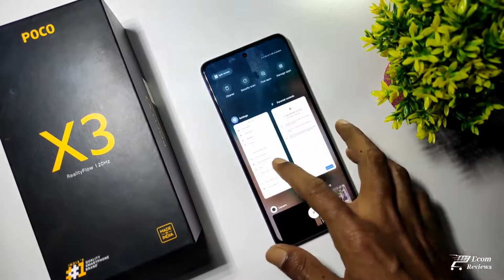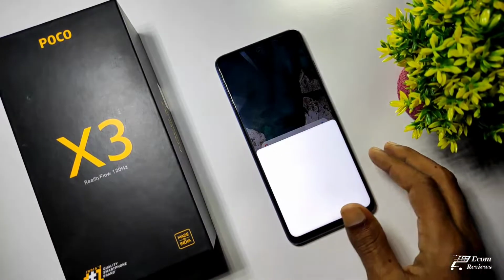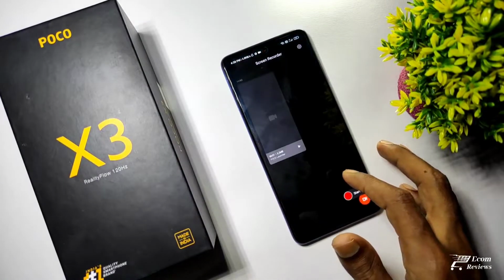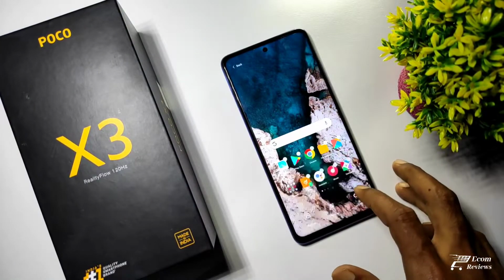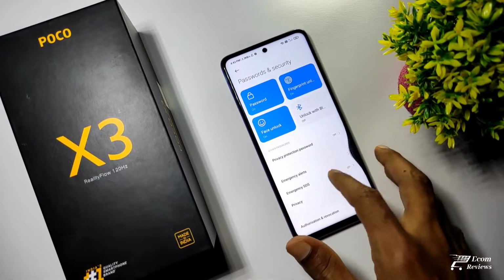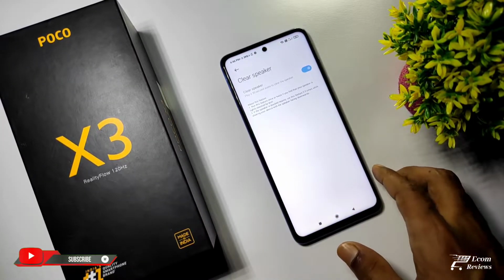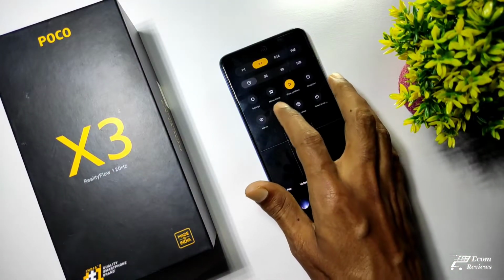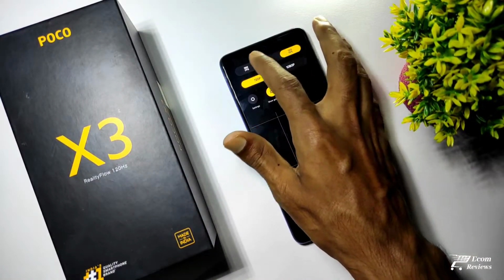Poco X3 Tips and Tricks | 50+ Hidden miui 12 Features of Poco X3 Explained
In this video I have explained Poco X3 Tips and Tricks, also 50+ Hidden miui 12 Features of Poco X3 Explained.

Check My Youtube/Studio Gears :

Main Camera
Collar Mic
Camera and Mobile Tripod
Studio Lights